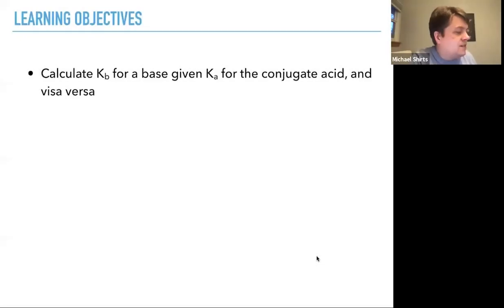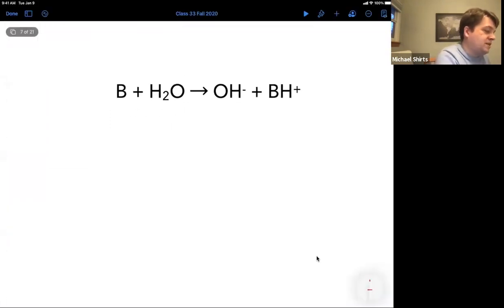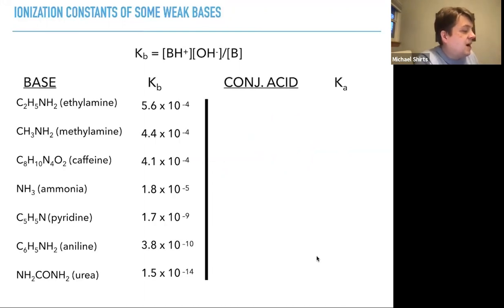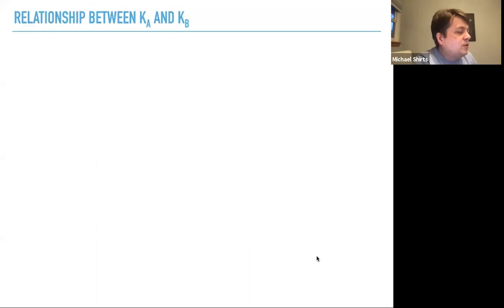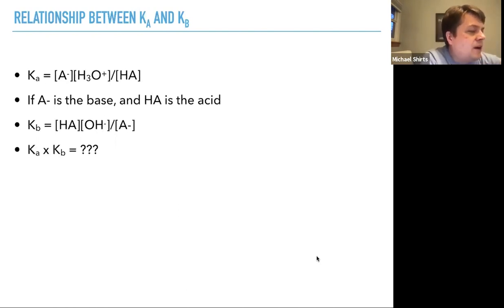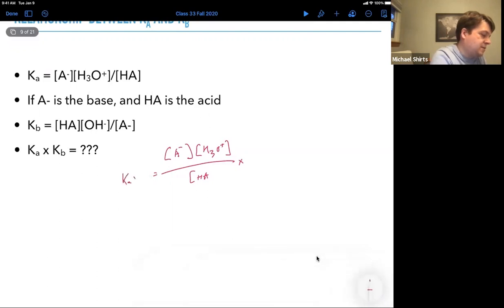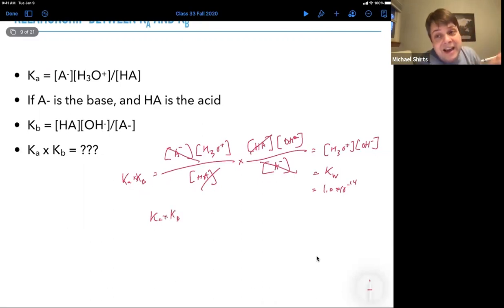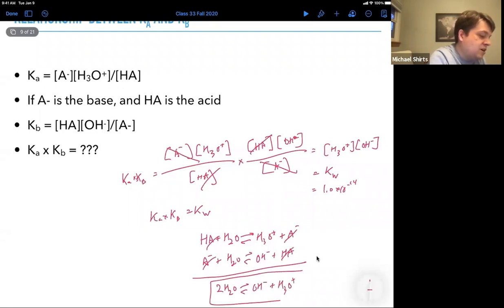Ka and Kb - General Chemistry - Michael Shirts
The relationship between Ka and Kb